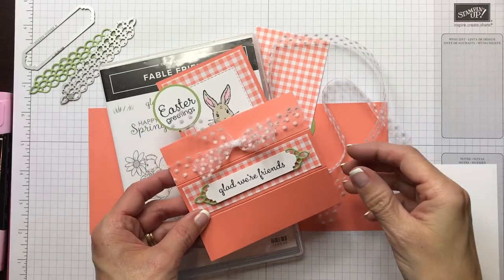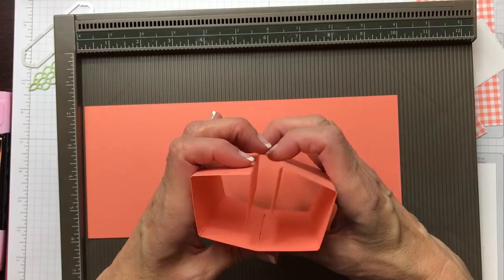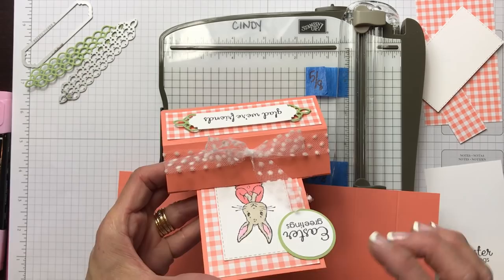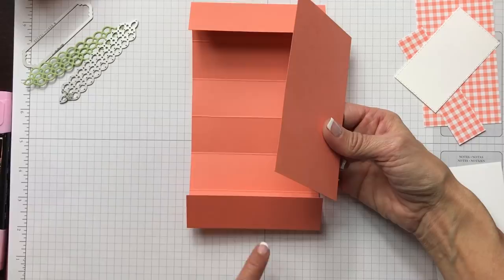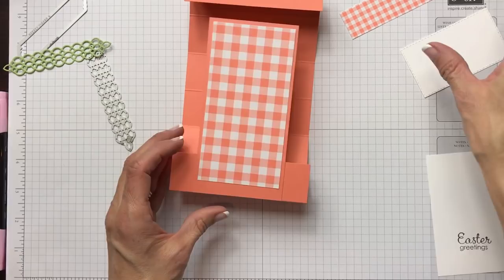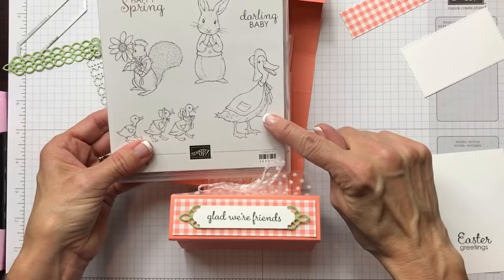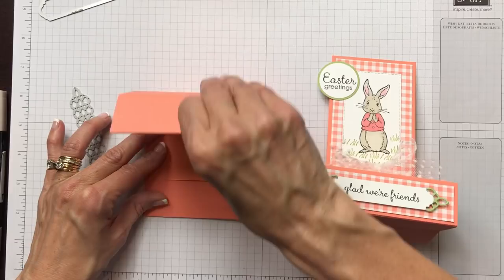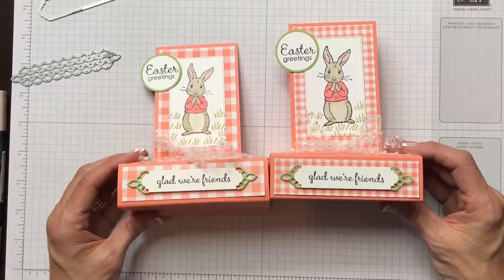Stampin' Up Trophy Fun Fold Card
Learn how to make a Trophy Fun Fold Card using the Stampin' Up Fable Friends Stamp Set with Cindy Brumbaugh of CindyLeeBeeDesigns.com.